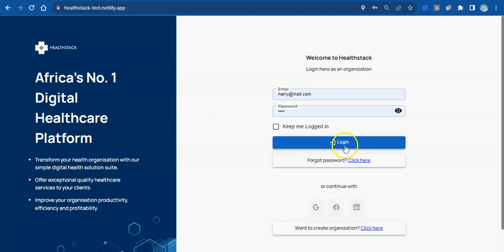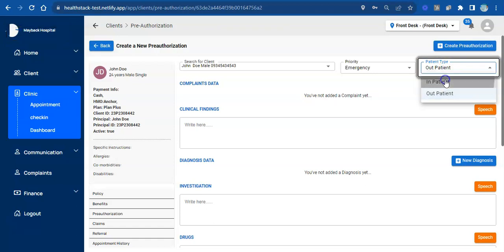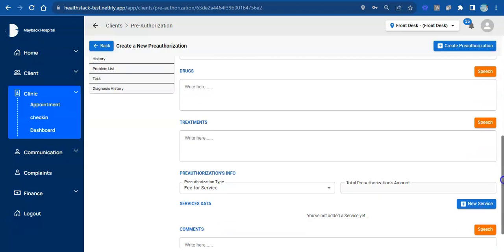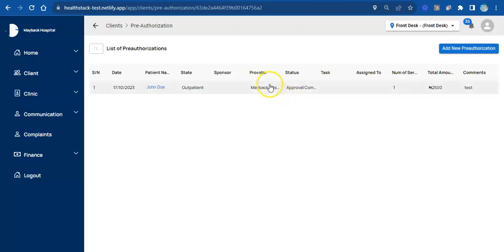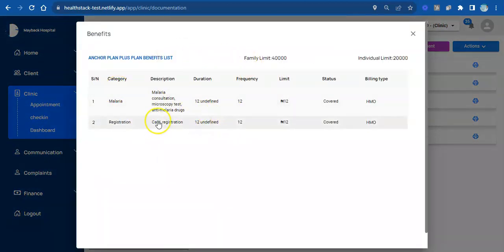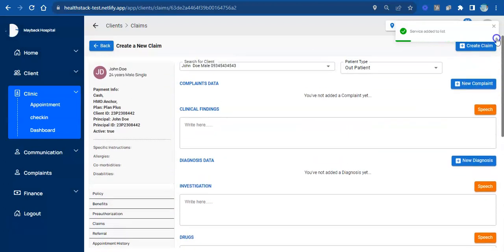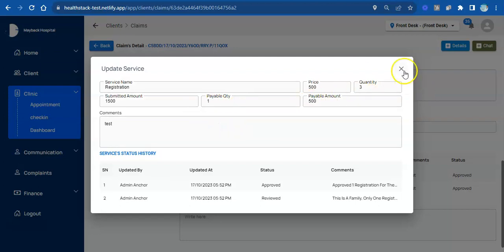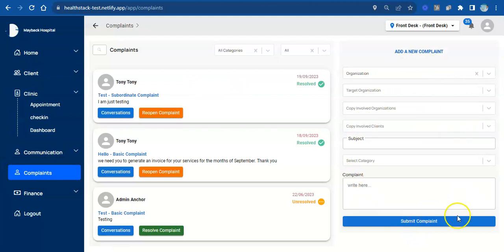Requesting PA & claims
Describes the HMO patient's journey